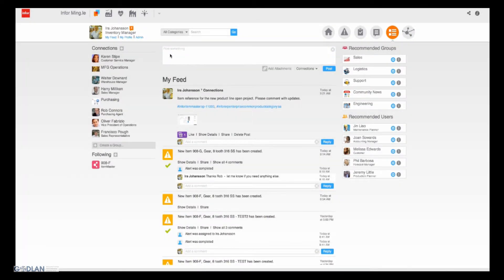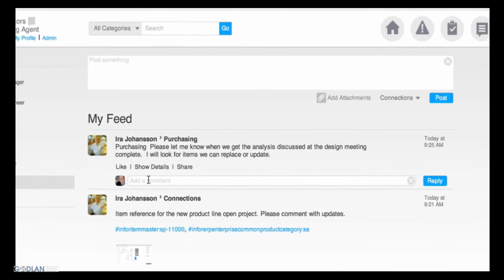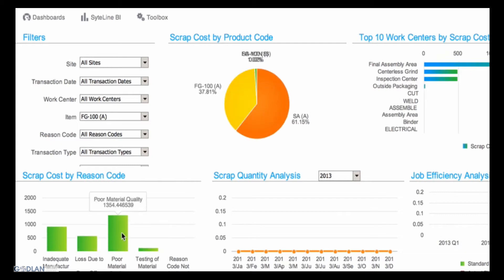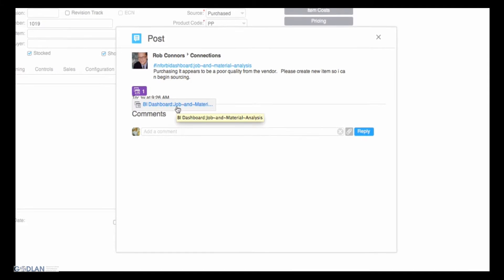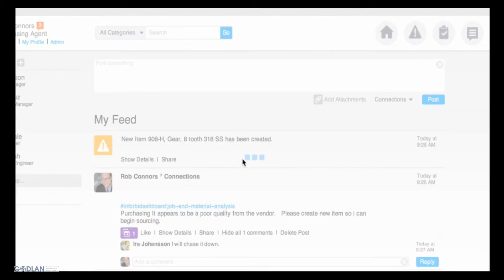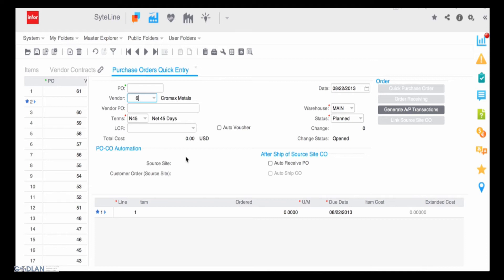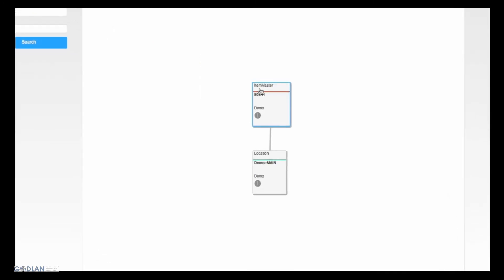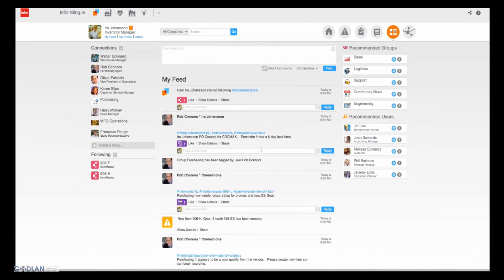Infor Ming.le 3 Minute Demo Overview - Godlan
Infor Ming.le 3 Minute Demo Overview

The methods we use to communicate are imperfect. Disconnected from key systems and processes, technologies from email to SharePoint are designed for information sharing, but too often become information vacuums instead. Handoffs don't happen; key facts are lost; and connections, opportunities, and risks aren't realized.

Capture vital corporate knowledge and transform the way you work with Infor Ming.le. Incorporating the most innovative social media concepts into a business environment, Infor Ming.le marries communications and business processes to help you work smarter and faster. From collaborating alongside core systems like ERP and financials, to "following" people and objects, you'll solve problems and get work done in ways you never thought possible.

About Godlan
Godlan is a leading manufacturing performance specialist that has been implementing integrated technology solutions since 1984. As an approved Infor Gold Channel Partner with a focus on Infor SyteLine ERP, Godlan supports the implementation of world-class processes and best practices throughout discrete manufacturing organizations.

About SyteLine 9 ERP with 10x
Infor SyteLine ERP provides the foundation to improve business efficiency, customer service, and overall manufacturing productivity for a broad range of industries, including metal fabrication, industrial equipment and machinery, high-tech and electronics, and more. Manufacturers can now unlock the potential of their people and capabilities and get software that works the way they think with the latest release of Infor SyteLine ERP 10x. Manufacturers will be able to expand capabilities, get a new look and feel, take advantage of additional industry-specific capabilities, and increase visibility into their business at all levels.

SyteLine ERP is ideal for Discrete Manufacturers such as:

Aerospace & Defense, Automotive & OEM, Furniture & Fixtures, High Tech & Electronics, Industrial & Equipment, Medical Device, Metal Fabrication, Military & Government Contract, Rubber & Plastics, Specialty Vehicle & RV, Boat & Shipbuilding . . . and more!!